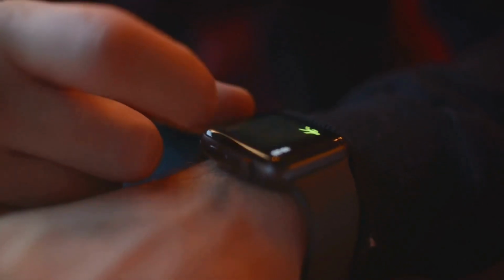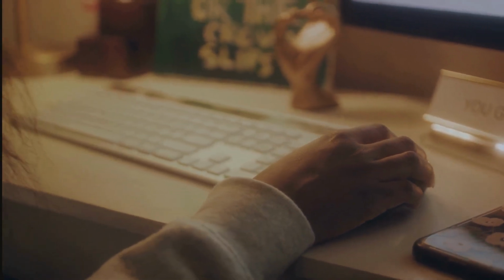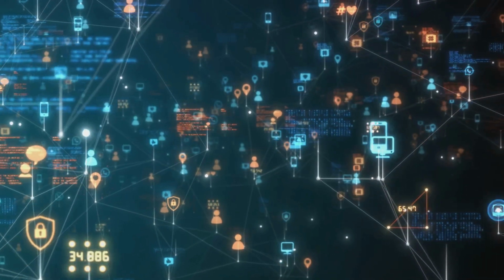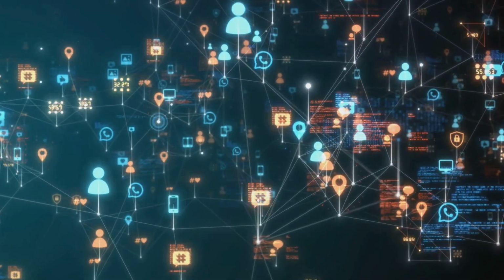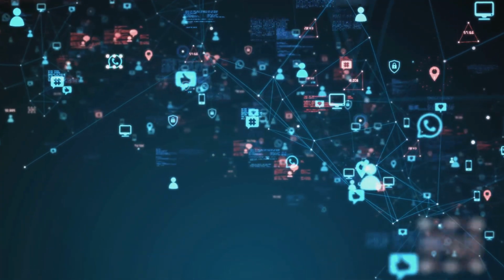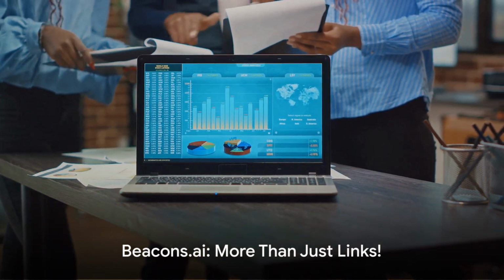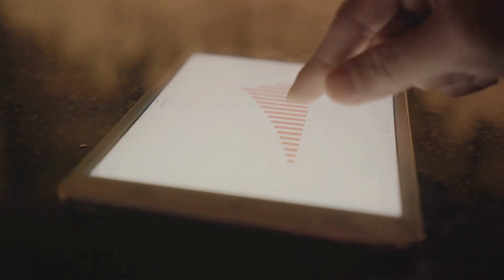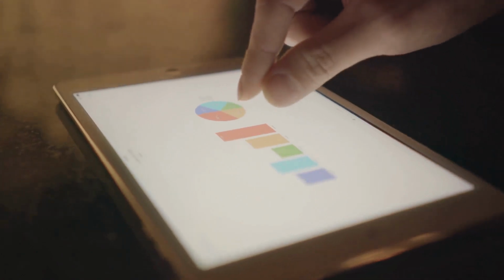"Unlock Your Digital Portfolio Potential with Beacons.ai | Complete Guide 2024"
"Welcome to A Snack of All Trades - Your Gateway to Digital Presence Excellence! Dive into the dynamic world of Beacons.ai with our comprehensive guide and tutorials. Discover how to craft a standout digital portfolio, optimize your online presence, and leverage the power of Beacons.ai to showcase your skills and projects. Whether you're a freelancer, entrepreneur, or creative professional, we've got you covered. Let's navigate the realm of online visibility together! BeaconsAI DigitalPortfolio OnlinePresence"